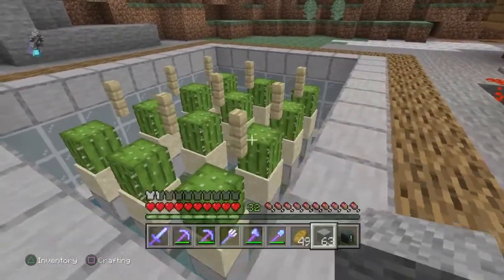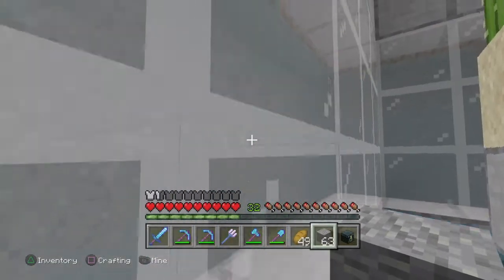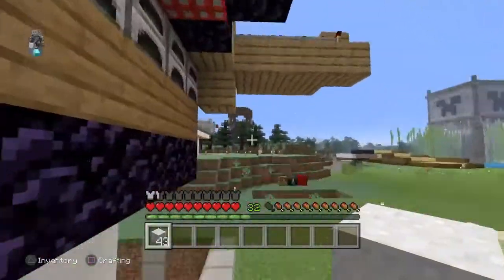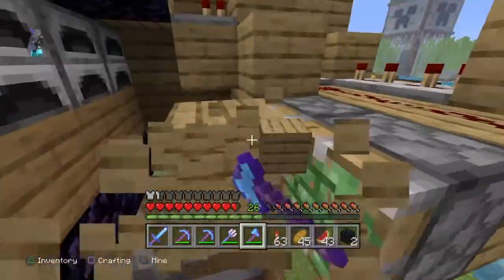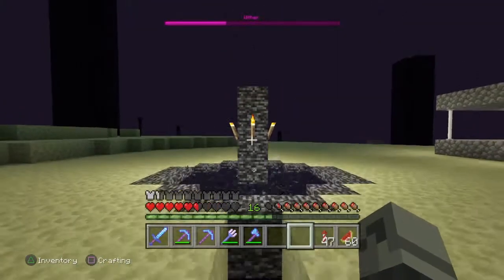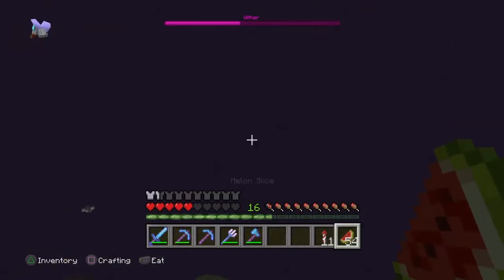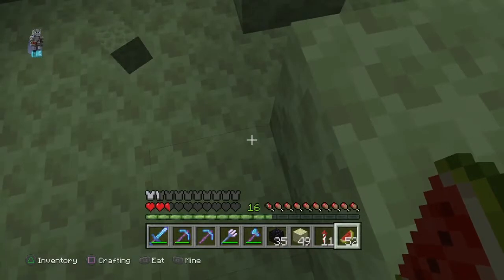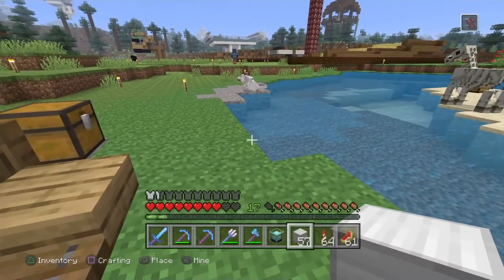CreeperCraft S1E8 - F.A.R.M. (Sorry there is no thumbnail)